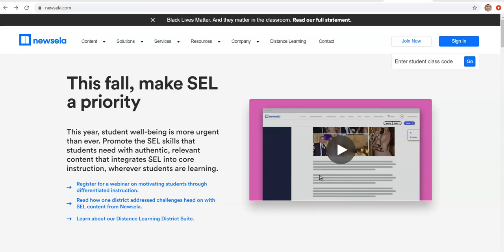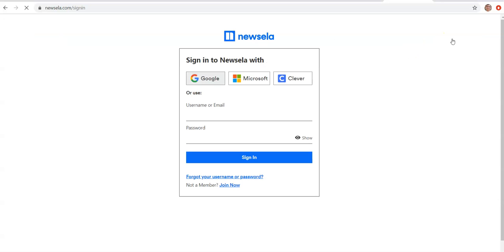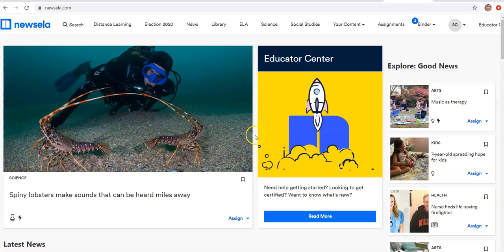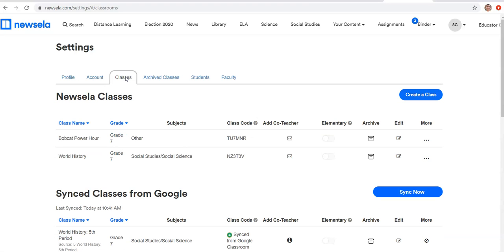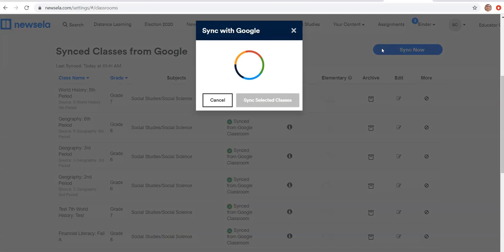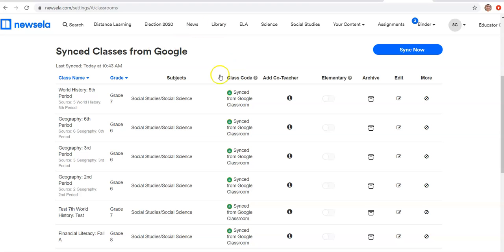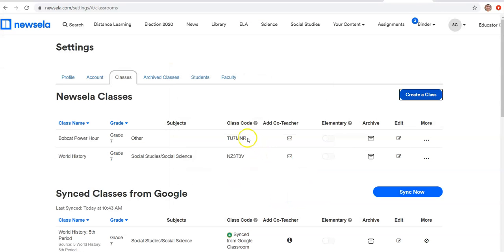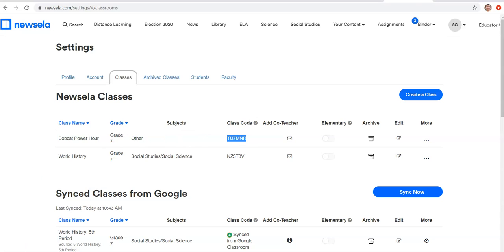Newsela 1: Logging In & Creating Classes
Part 1 of how to use Newsela.